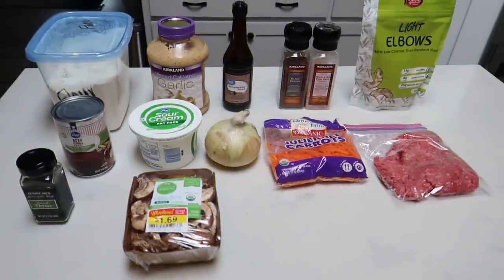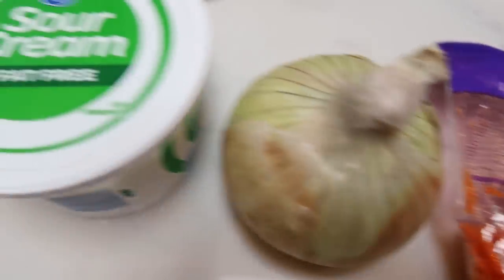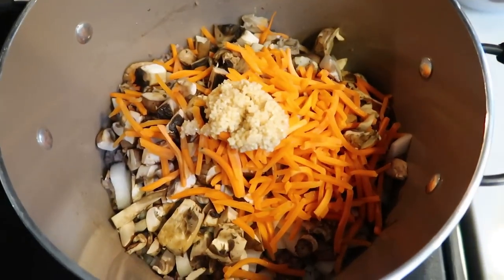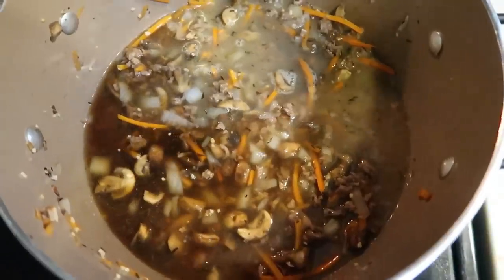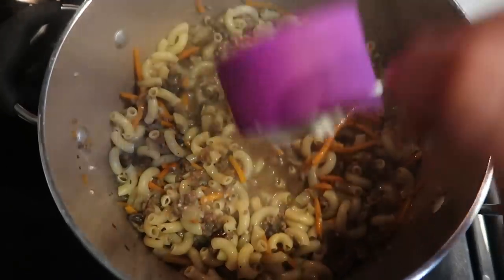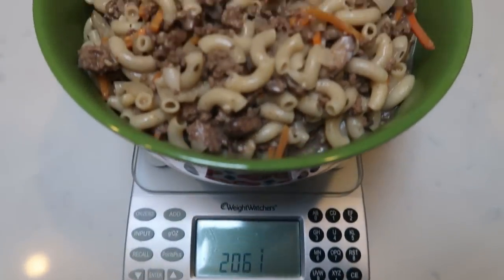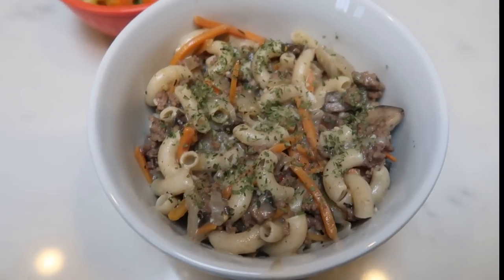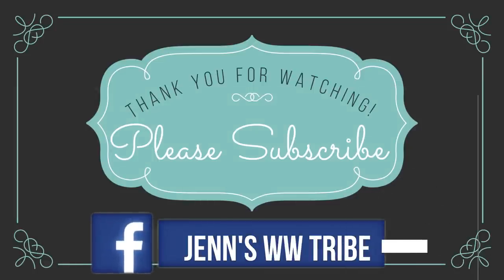COMFORT FOOD FOR THE WHOLE FAMILY | HAMBURGER BUDDY | WW | WEIGHT WATCHERS!!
Welcomes back to another fun comfort food for the whole family!  This dinner is DELISH! Enjoy!! xo

Code- jennswwjourney

Code- jennswwjourney

HAPPY MAIL!!!